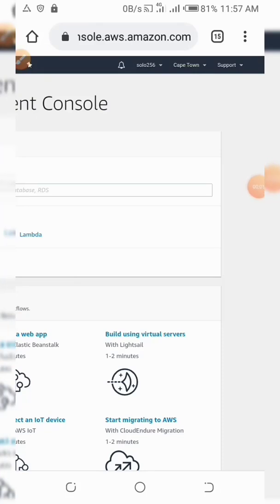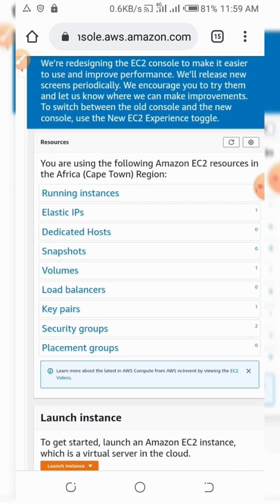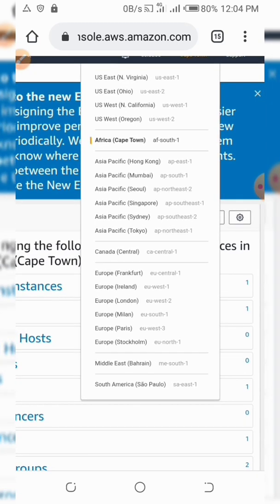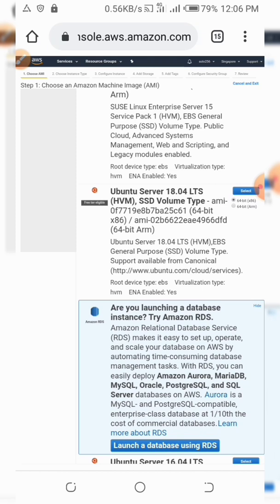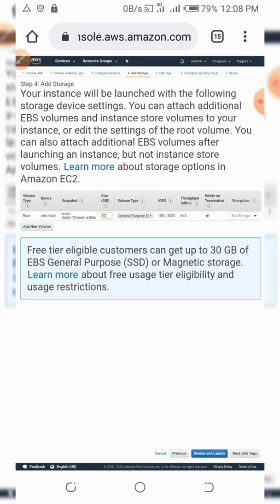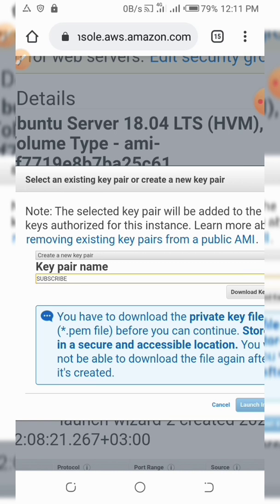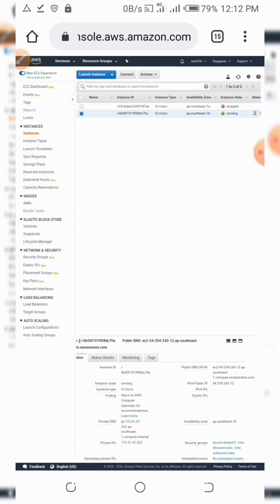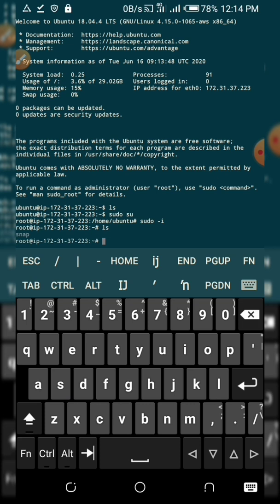How to create aws ec2 instances step by step using smart phone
Amazon EC2 instances are quite easy to deploy and in this totorial we discusing step by step om how to do it enjoy the totorial on How to create deploy AWS EC2 instances step by step using smart phone

Amazon Web Services is a subsidiary of Amazon that provides on-demand cloud computing platforms and APIs to individuals, companies, and governments, on a metered pay-as-you-go basis

Get VPS or RDP at lower cost from us just inbox on telegram or whatsapp